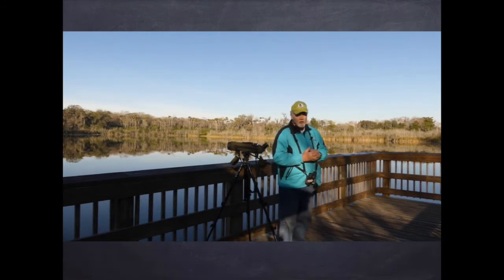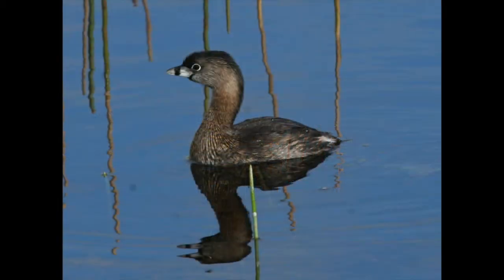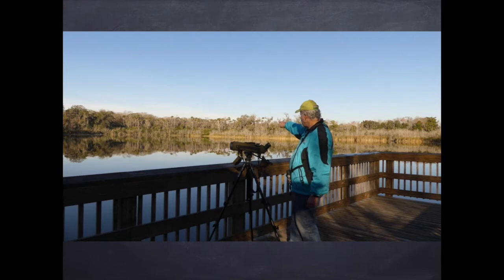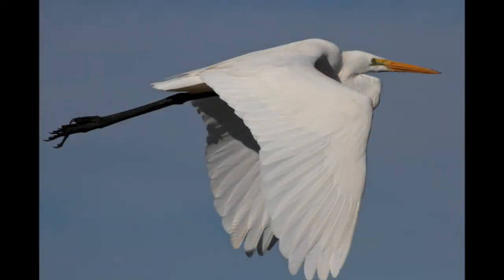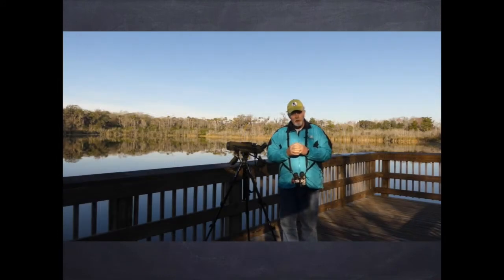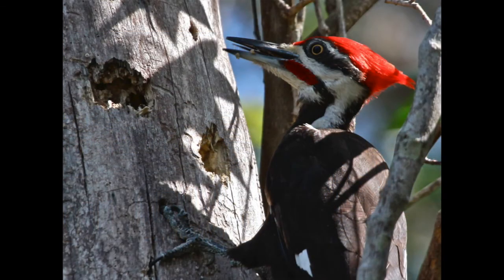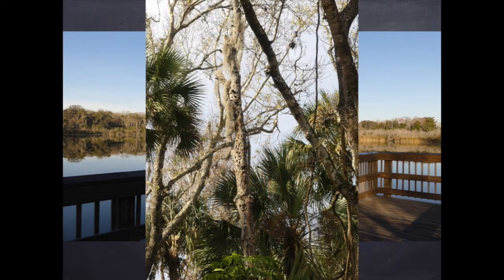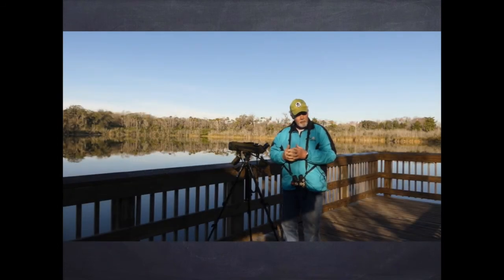Birding in Central Park - Part 1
Learn about birding with David Hartgrove, President and Conservation Chair, of Halifax River Audubon